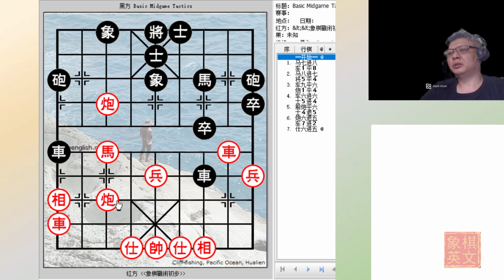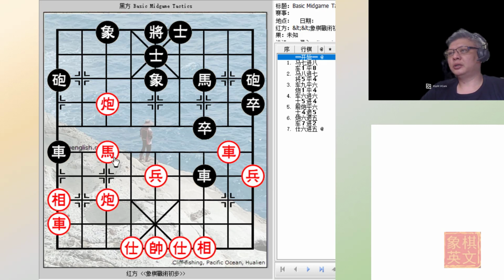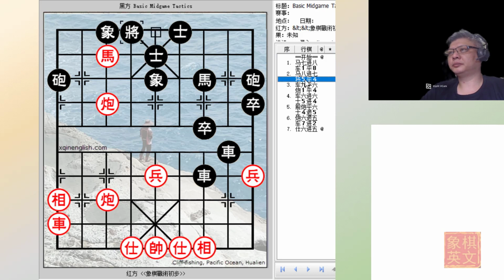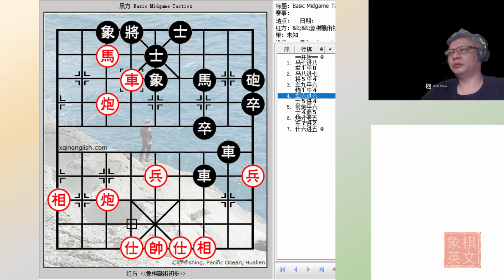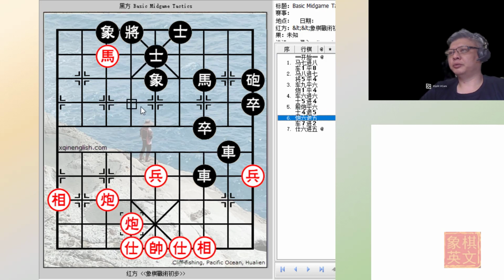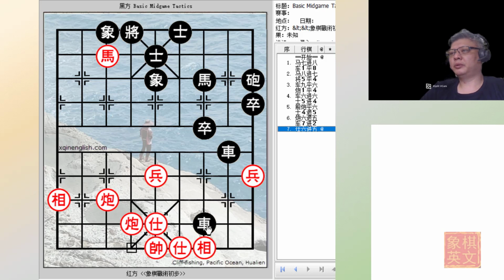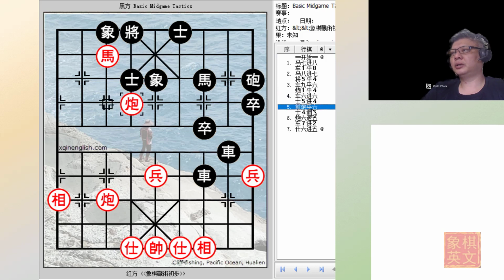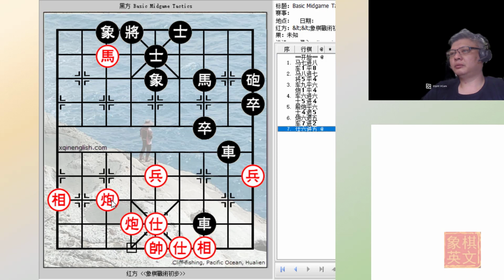Xiangqi (Chinese Chess) Basic Midgame Tactics 100201 Checkmate and Kill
Chapter 10 (a culmination of the earlier chapters) discusses the topic of checkmate.
The WXF website is going to undergo upgrading.

Time Stamps:
0:00 Start
0:29 Beginning of analysis
2:17 Red sacrifices 2nd Chariot
3:43 Short recap
4:33 End and Military Quote

Note: Due to changes in Facebook's policies of sharing the videos and other content, the Webmaster am unable to share the videos at the time of the recording to different groups. Work has always continued. Please do visit the Facebook fanpage, Youtube Channel and Twitter account of xqinenglish for continued knowledge, news and information about Xiangqi.